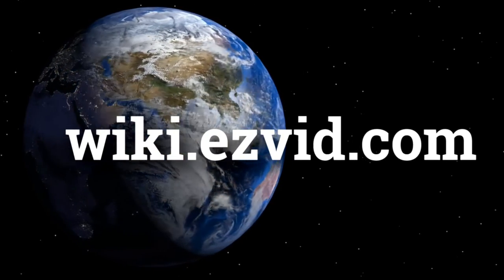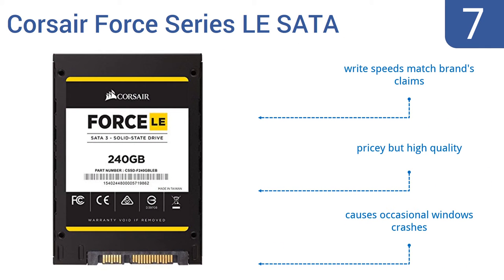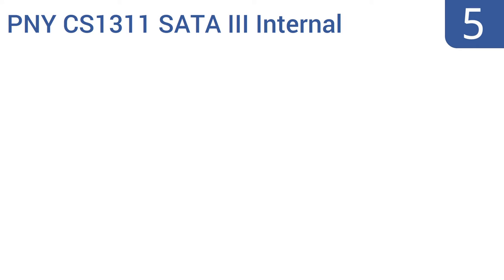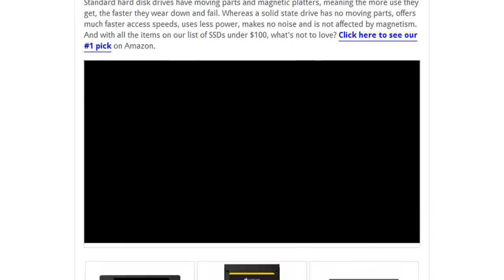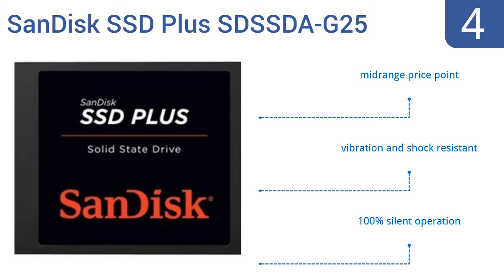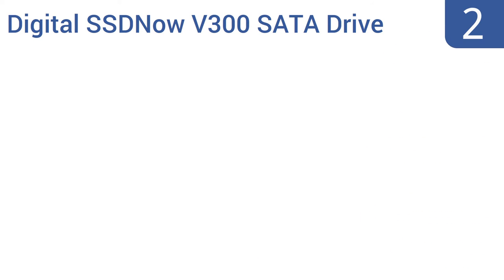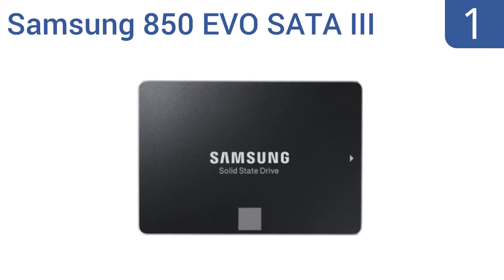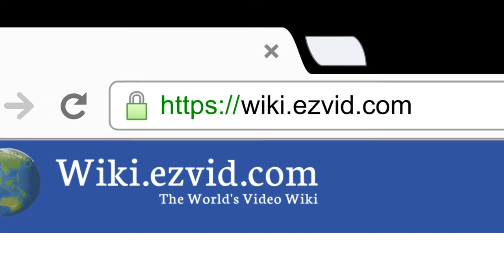7 Best SSDs Under $100 2016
Ssds Under $100 Reviewed In This Wiki:
Corsair Force Series LE SATA
ADATA USA Premier SP550 ASP550SS3
PNY CS1311 SATA III Internal
SanDisk SSD Plus SDSSDA-G25
Crucial BX200 SATA Internal
Digital SSDNow V300 SATA Drive
Samsung 850 EVO SATA III